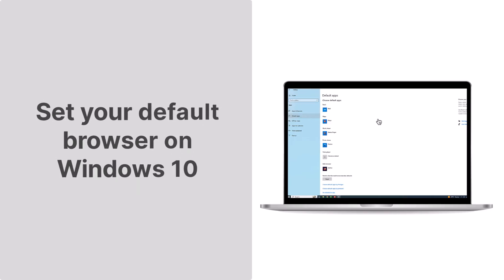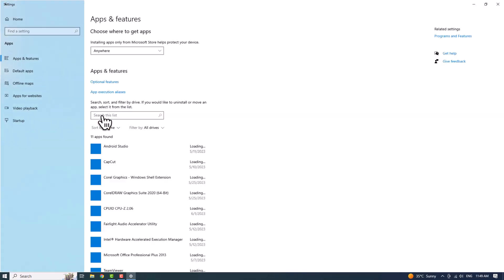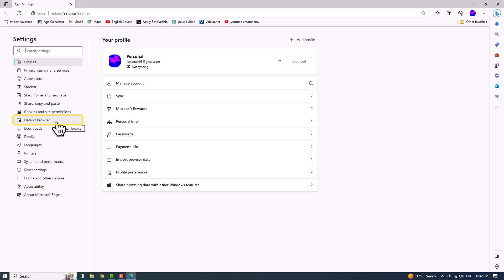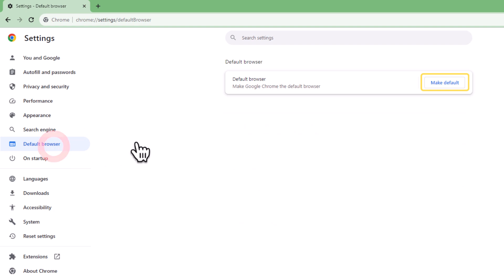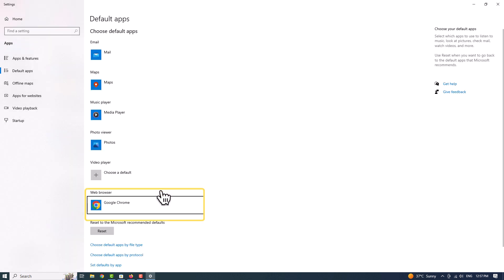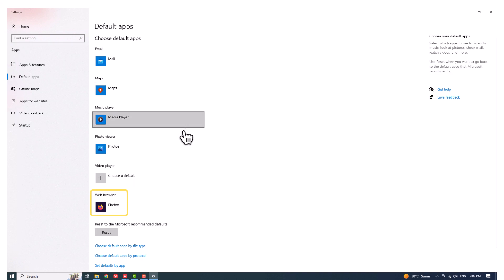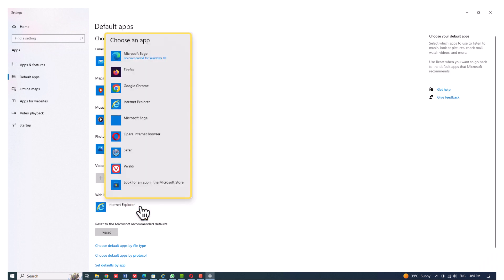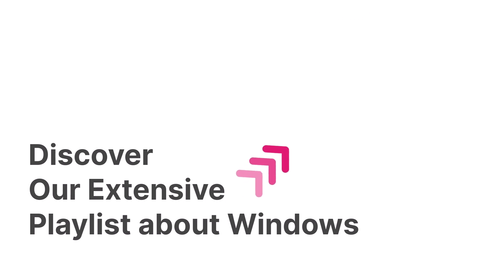How to change the default browser in Windows 10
🌐 Changing Default Browser on Windows 10 | Step-by-Step Guide 🌐

Tired of the default browser on Windows 10? We've got you covered! Learn how to easily switch to your preferred browser with our comprehensive guide.

⚙️ Changing Default Browser Using the Settings App
1️⃣ Click the Start button and select the gear icon to open Settings.
2️⃣ Navigate to the Apps section and click on Default apps.
3️⃣ Scroll down to Web browser and select your current default browser.
4️⃣ A pop-up window will appear, allowing you to choose a new browser as your default.

🌐 Changing Default Browser in Microsoft Edge
1️⃣ Click the three-dot icon in the top right corner and select Settings.
2️⃣ Click the Default browser option in the left panel.
3️⃣ Click the Make default button, then choose your current default browser.
4️⃣ A pop-up window will appear, letting you set a new browser as your default.

🔵 Changing Default Browser in Google Chrome
1️⃣ Access Settings from the three-dot icon or by entering chrome://settings in the address field.
2️⃣ Scroll down to Default browser and click the Make default button.
3️⃣ Click your current default browser, and a pop-up window will appear to select a new one.

🦊 Changing Default Browser in Mozilla Firefox
1️⃣ Click the triple-line icon and select Options.
2️⃣ On the General page, click the Make default button.
3️⃣ In the Settings app, find Web browser and click your current default browser.
4️⃣ Another pop-up window will appear to designate a new browser as your default.

🎩 Changing Default Browser in Vivaldi
1️⃣ Click the Vivaldi logo, choose Tools, and then select Settings.
2️⃣ Click the Set as Default button in the popup Vivaldi Settings General window.
3️⃣ Scroll down to Web browser in the Settings app, click your current default browser, and choose a new one.

🎭 Changing Default Browser in Opera
1️⃣ Click the Opera logo and select Settings.
2️⃣ Scroll down to Default browser and click the Make default button.
3️⃣ Find Web browser in the Settings, click your current default browser, and a pop-up window will appear to select a new one.

📕 Chapters:
0:00 Introduction
0:12 Changing Default Browser (Using the Settings App)
0:37 Changing Default Browser (in Microsoft Edge)
0:58 Changing Default Browser (in Google Chrome)
1:19 Changing Default Browser (in Mozilla Firefox)
1:40 Changing Default Browser (in Vivaldi)
2:00 Changing Default Browser (in Opera)
2:22 Bonus Tips: Setting Your Default Browser on Window 11